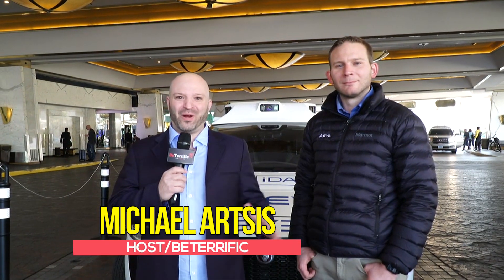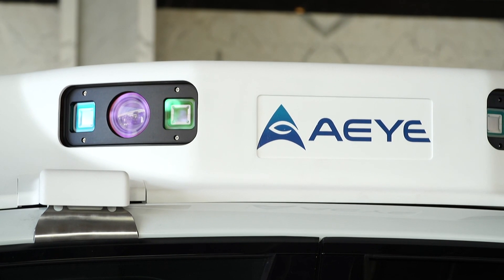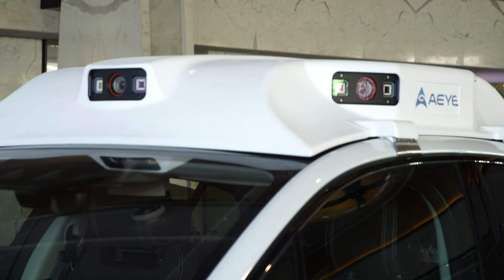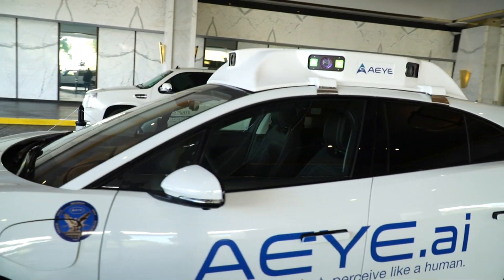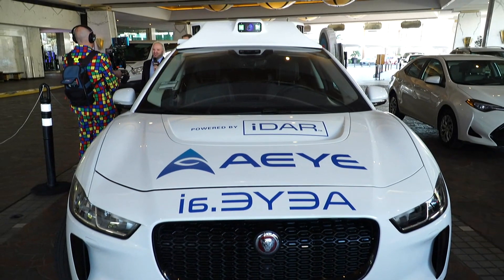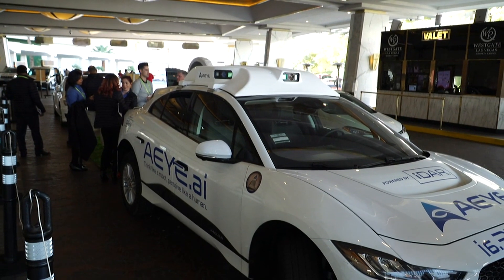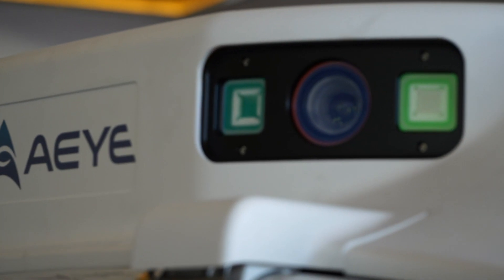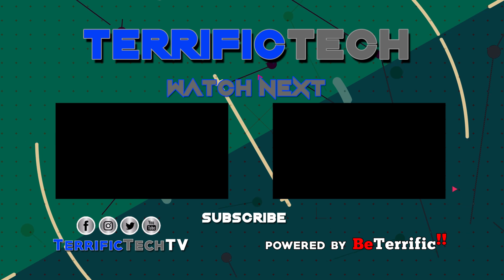AEye iDAR Technology for Autonomous Vehicles at CES 2019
We check out AEye's iDAR (Intelligent Detection and Ranging) technology for autonomous vehicles at CES 2019